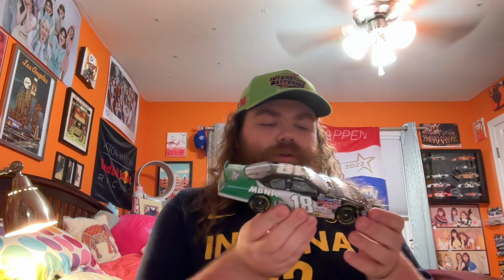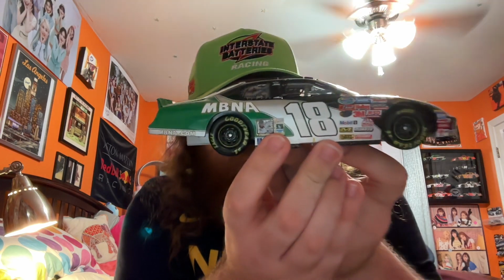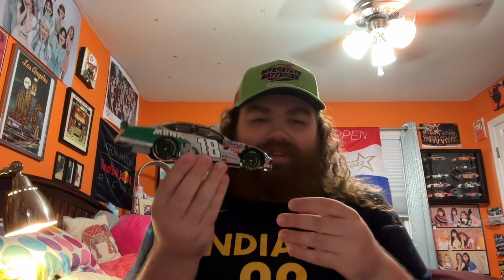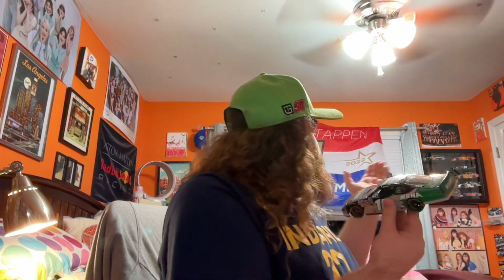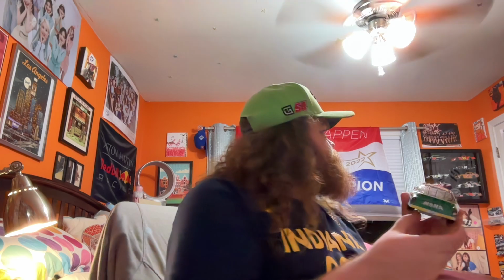Coy Gibbs 2003 #18 MBNA Busch Series Chevy Monte Carlo 1:24 Diecast Review